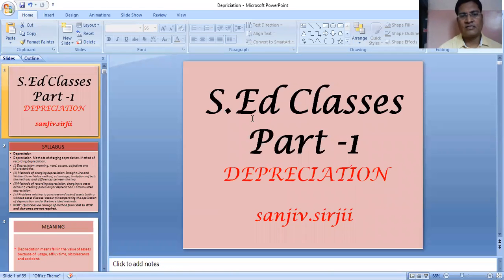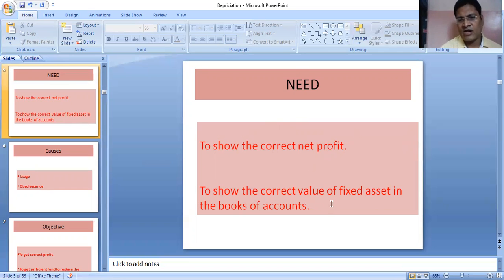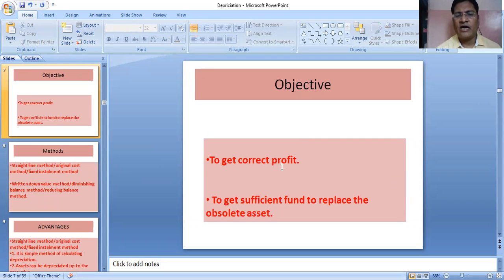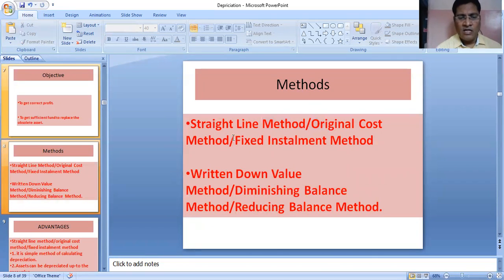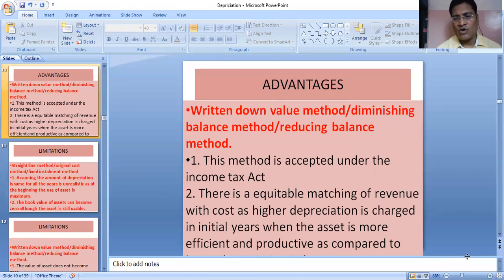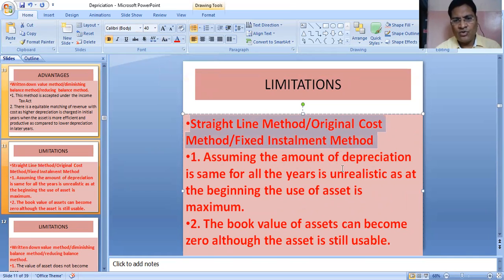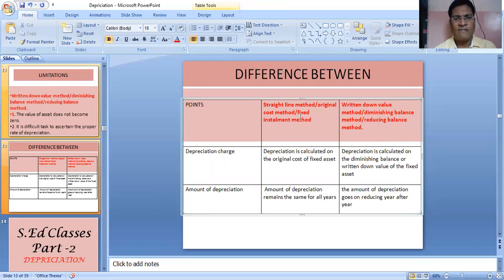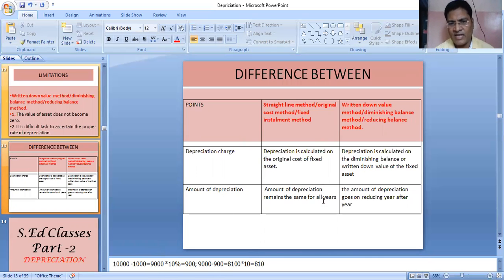Depreciation Part 1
Depreciation.Theory